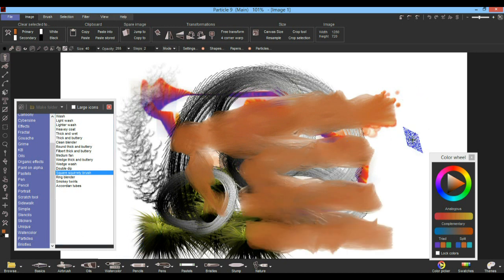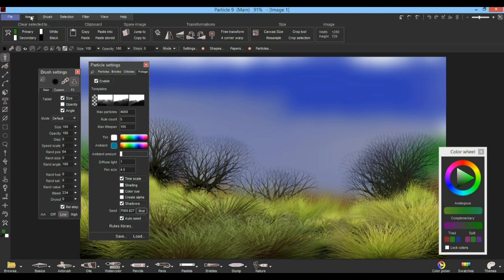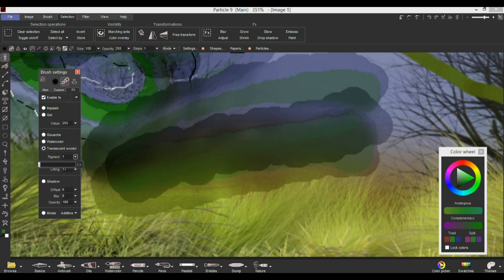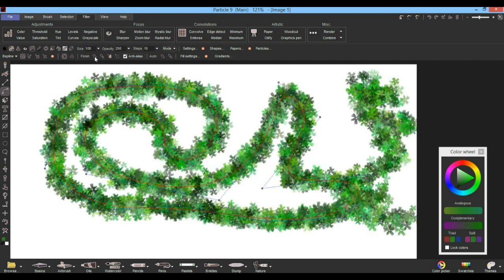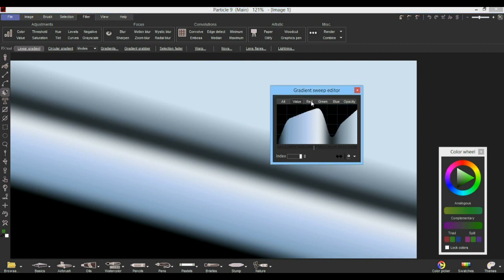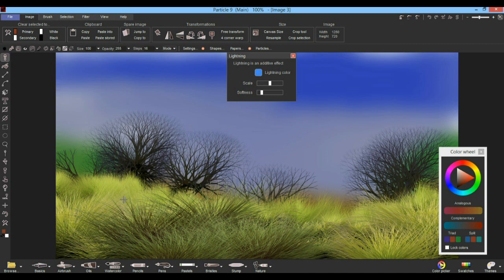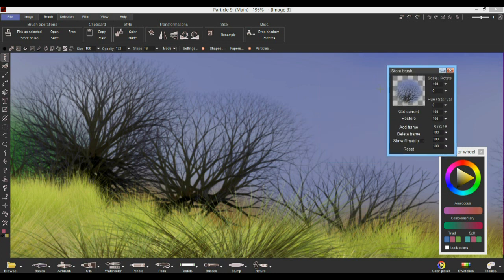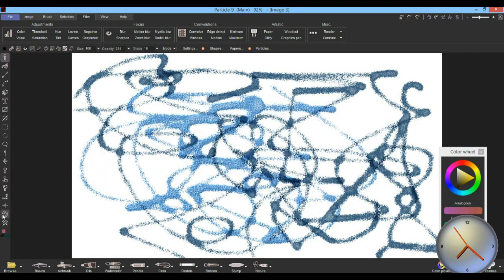Particle 9 - the April 10 Sneak preview